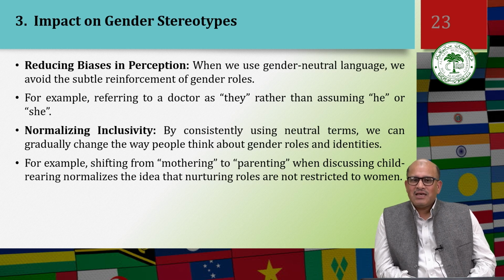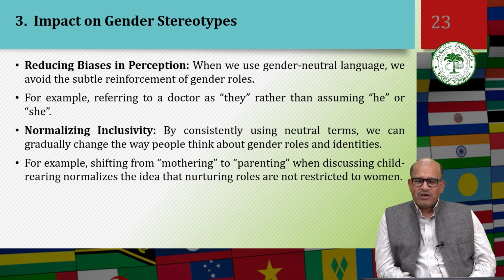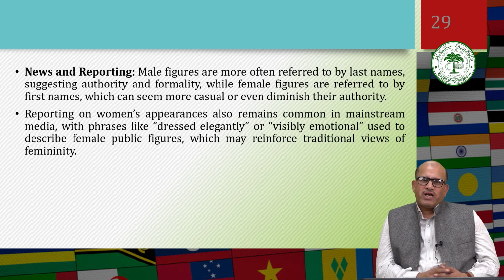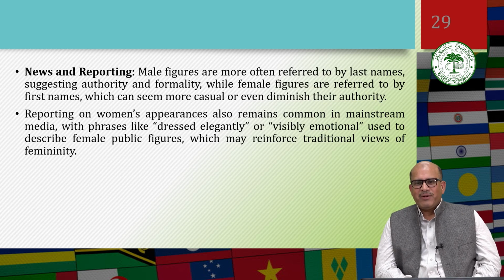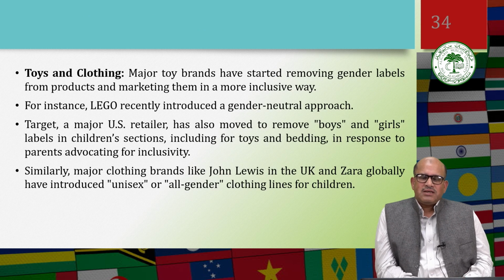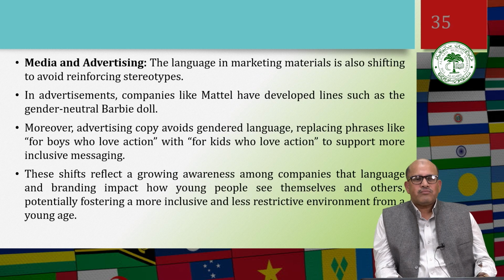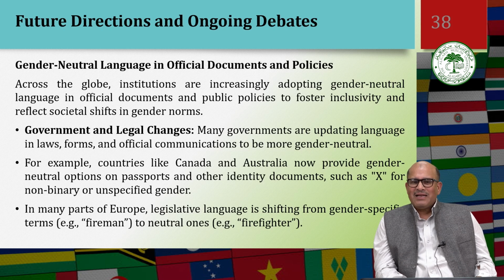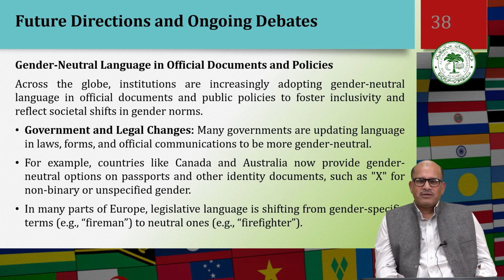Language and Gender II